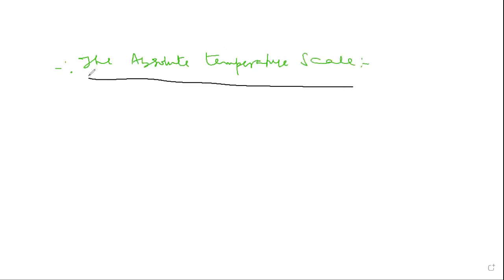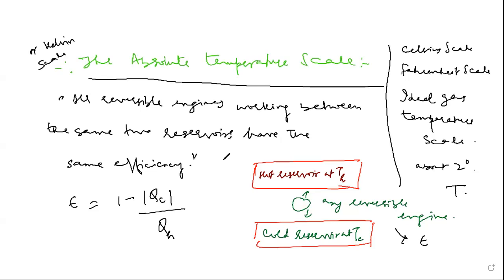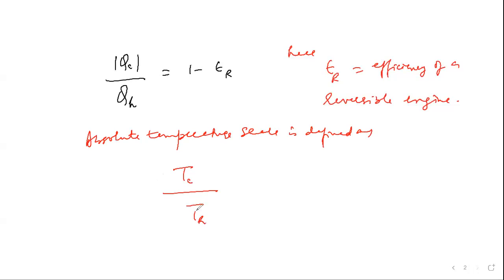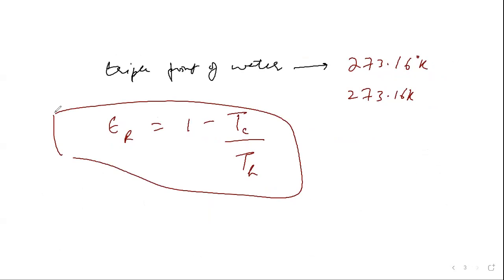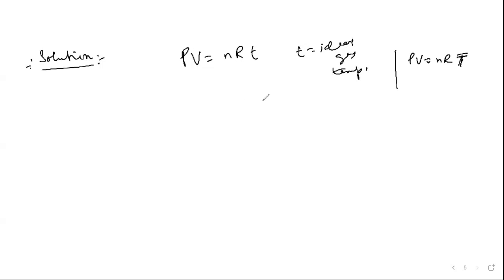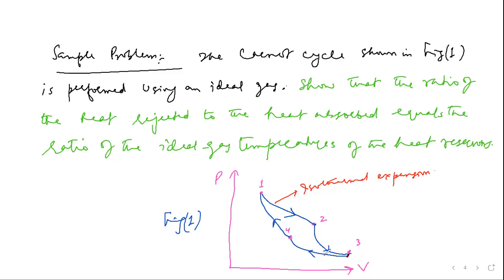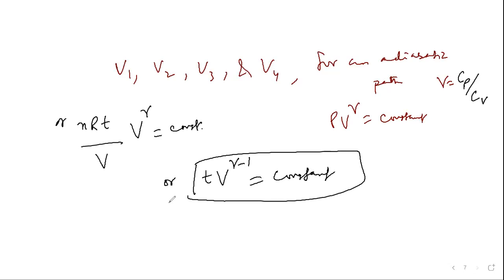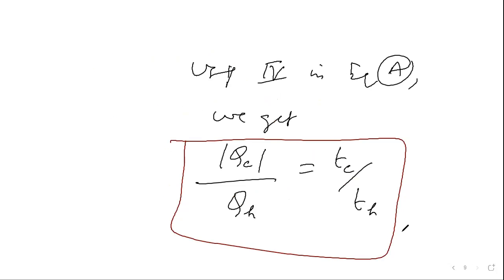online Lecture 11 3rd semester physics G D C. BEERWAH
The Absolute temperature scale.